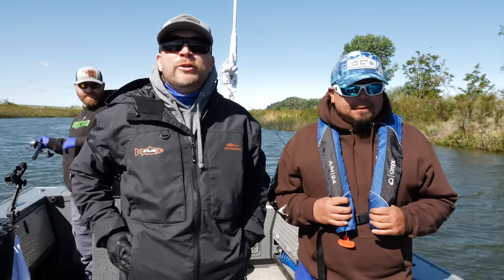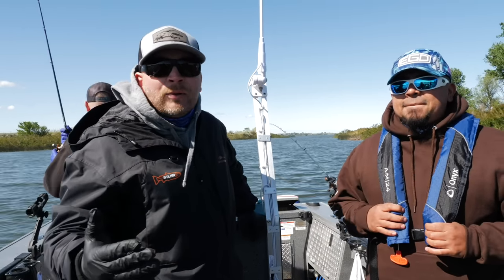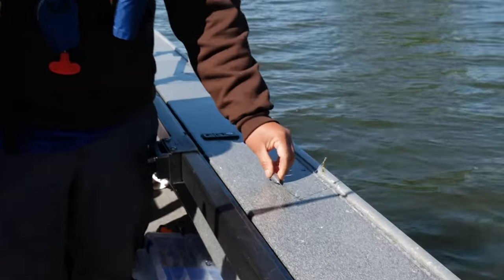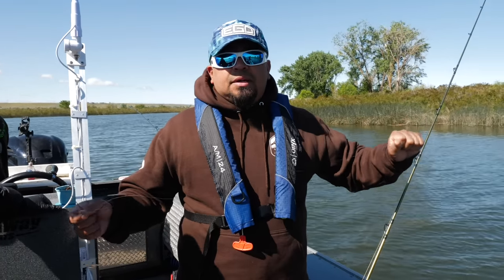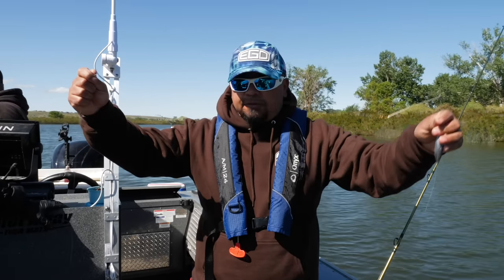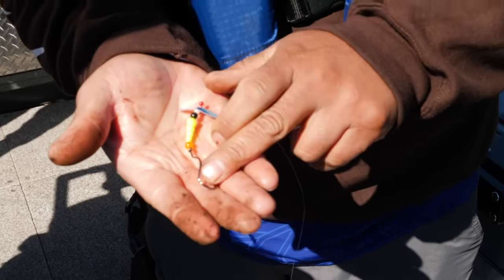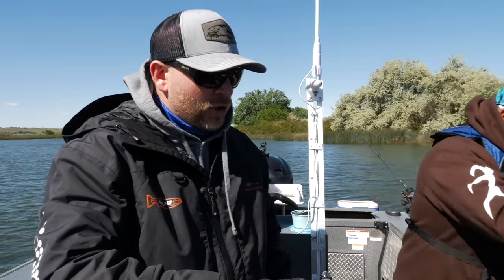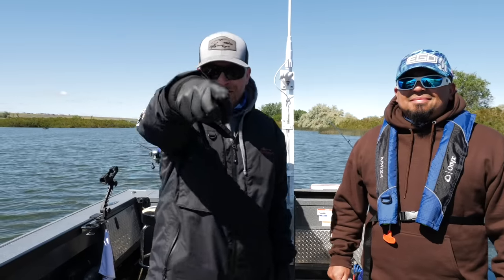WALLEYE Fishing 101 - HOW TO Troll For Walleye (EASY!)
In this walleye fishing 101 video were talking about how to troll for walleye. Trolling bottom walkers or crawler harness with nightcrawlers is the easiest and most effective way to catch walleye. It has been used on the professional walleye tournament trails across the world. The bottom bouncer and spinner rig is referred to as the "money rig." This common walleye presentation has won more money for more tournament anglers than all the other fishing presentations combined! In this video we're going to show you how to rig and fish this breaking it down to walleye fishing 101. The bottom bouncer and spinner rig walleye setup works just about everywhere walleye are caught. From natural lakes, to the Great Lakes, creeks and all rivers. This walleye fishing rig catches fish everyday! The best thing about this setup is anyone can do it. If you want to see more walleye fishing tips and tricks, please smash that thumbs up button.

STAY ADDICTED! 🤘🎣